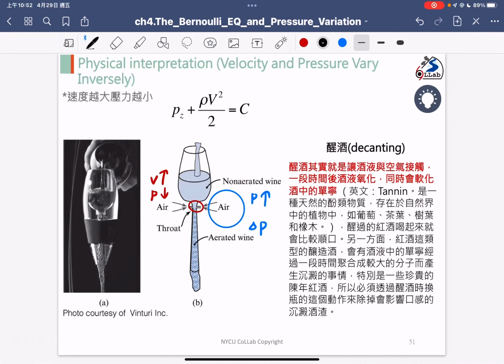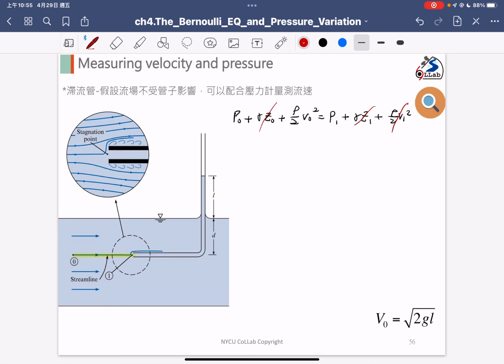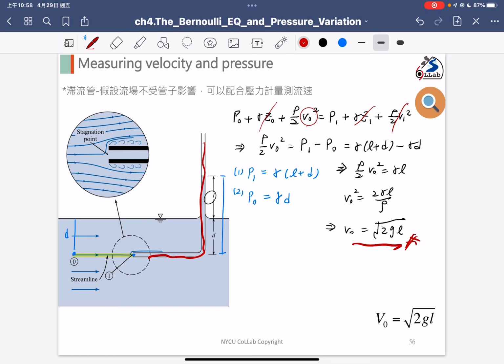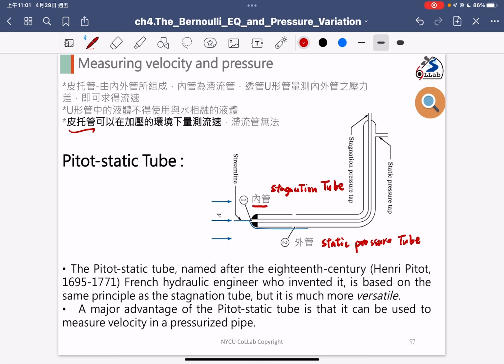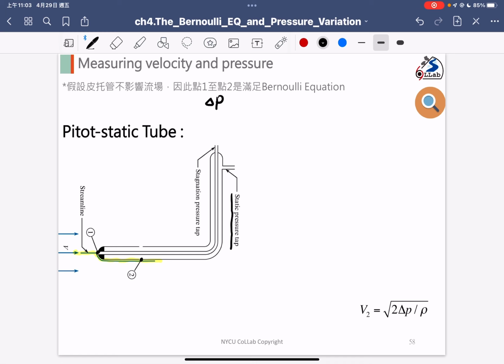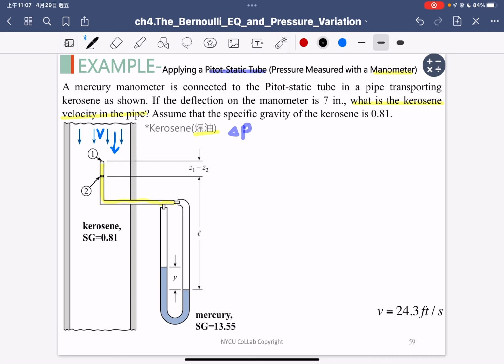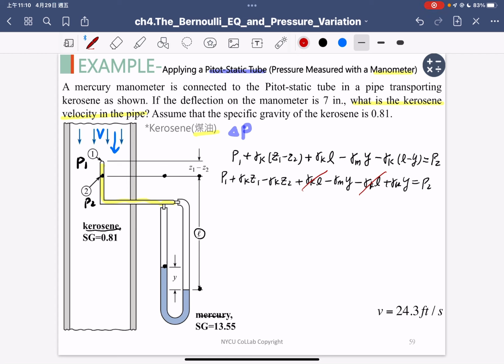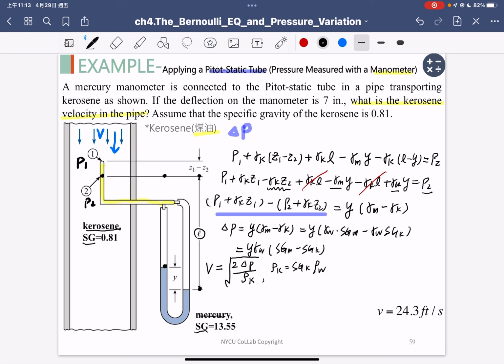Ch4.Bernoulli EQ and Pressure Variation (VII)#2